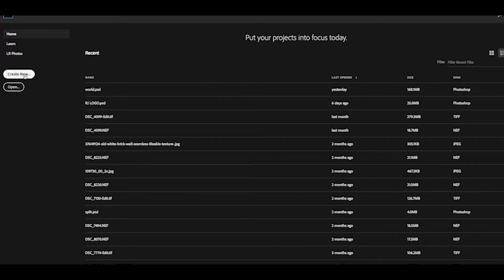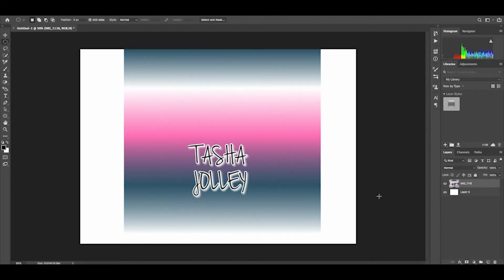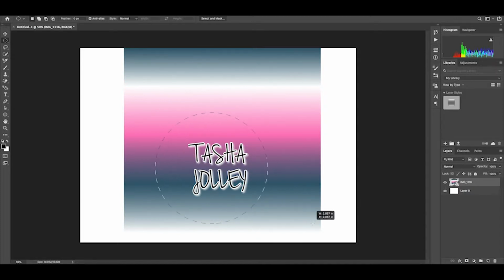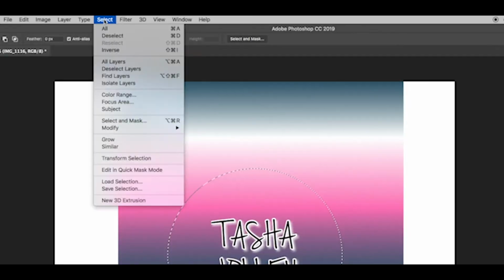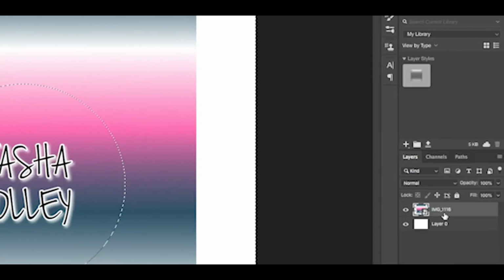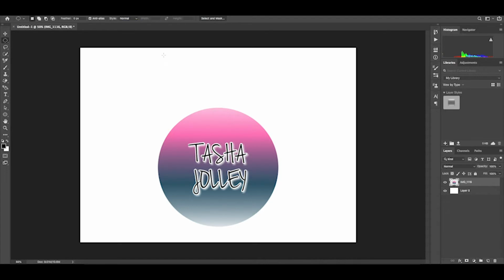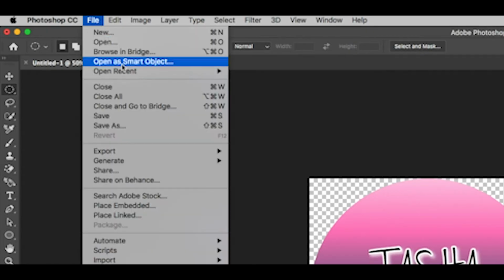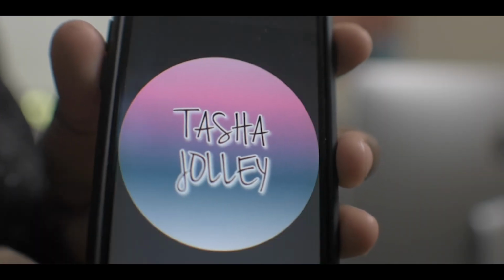How to make a circle crop in Photoshop 2019 !